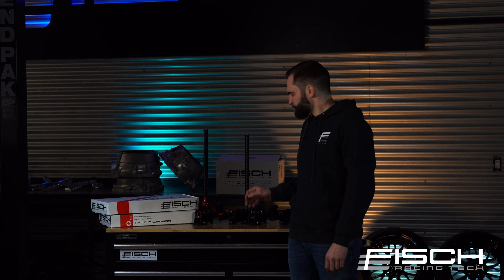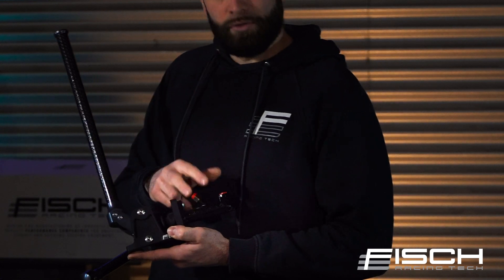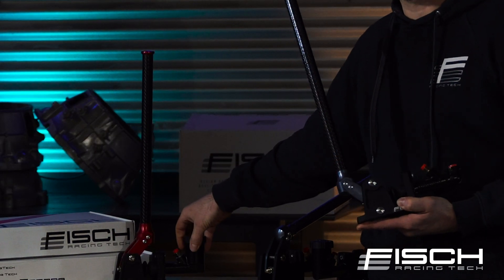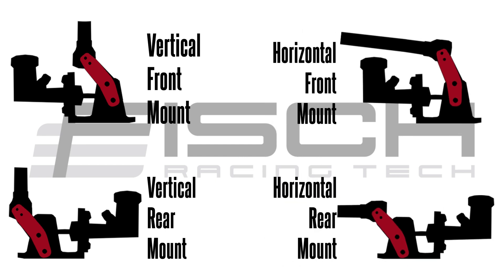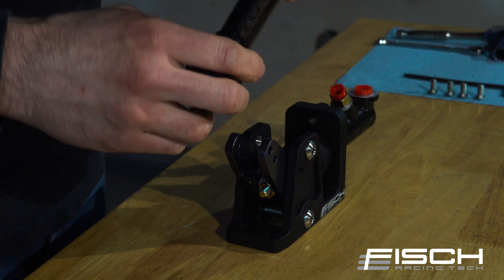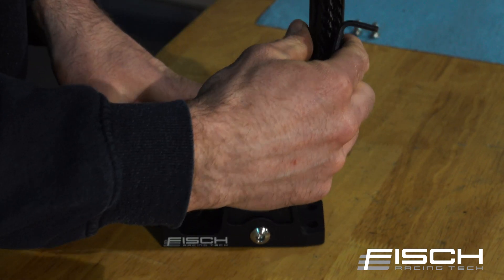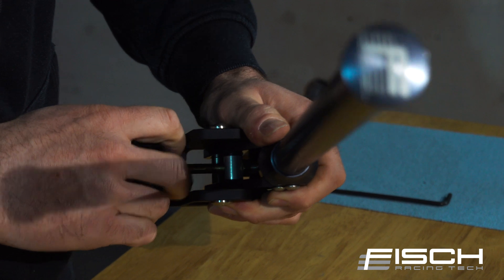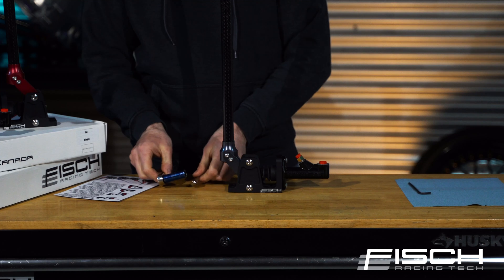Hydro Handbrake / Hydro E Brake | FISCH RACING TECH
Fisch Racing Tech Hydro Handbrake/ Hydro E Brake

Nothing is more important when setting up a track car than positioning.
If a component isn't exactly where you need it to be, performance will take a hit.
That's why we set out to make the most versatile Hydro on the market.
With one product, you can set your handle up either vertically or horizontally. You can also position your master to the front, or the rear of the base, to better suit your shifter position.
To top it off, fine tune adjustments to get the handle just right with where your wheel sits.
The handle is made from a pultruded, carbon fiber tube. Carbon tubes are especially stiff lengthwise, due to the unidirectional orientation of the fibers.
With how light the handle is, the total weight with master installed, is just over 2lbs.
Available with either an external or integral reservoir, 5/8" Wilwood master.
And your choice of red or gunmetal anodized accents.